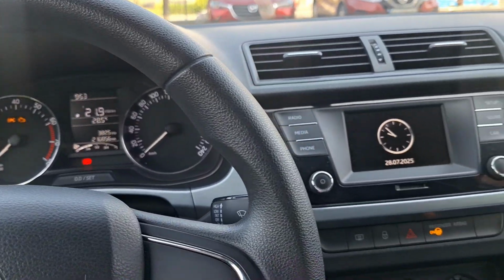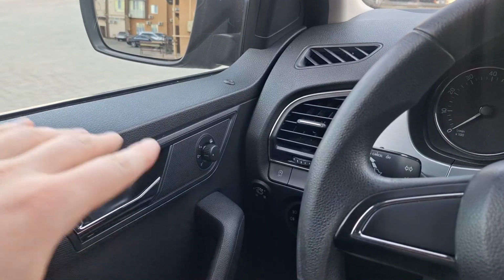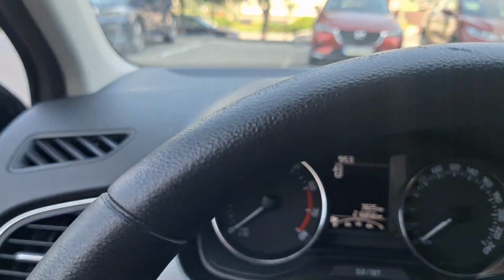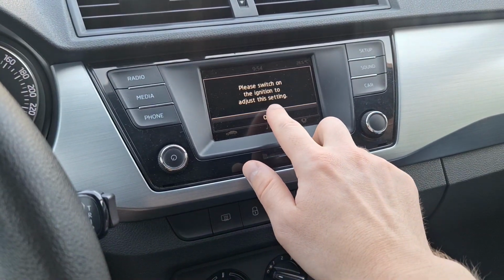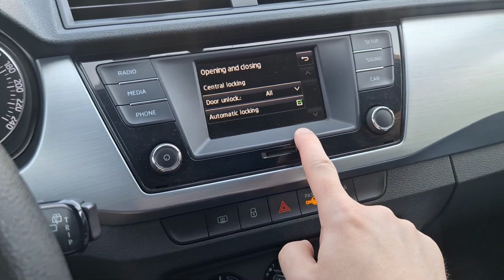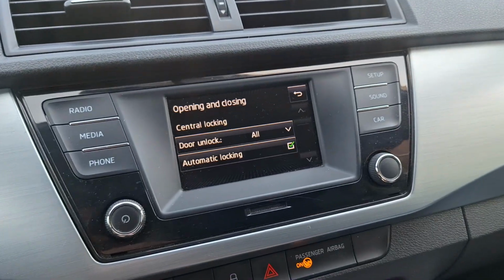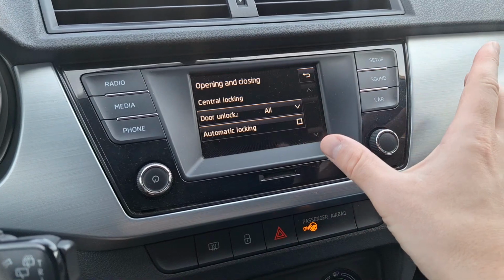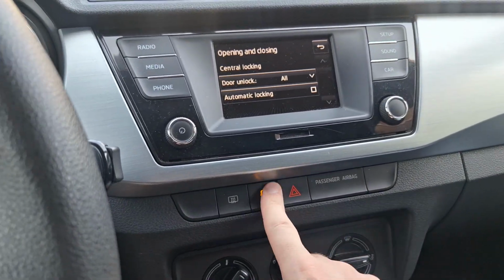Skoda Fabia MK3 keeps locking and unlocking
If your Skoda Fabia MK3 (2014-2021) keeps locking and unlocking, there is a problem with the lock module that may have been damaged by rain. Or there may be an issue with the wiring harness connecting the door equipment to the control modules in your car. But sometimes, you will just need to deactivate auto locking in your vehicle. Please watch this video for more information.